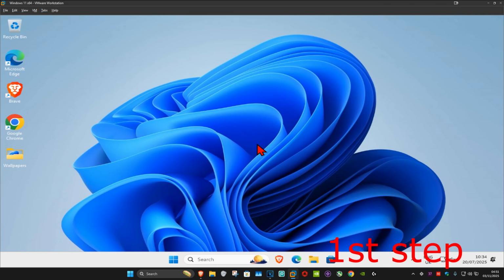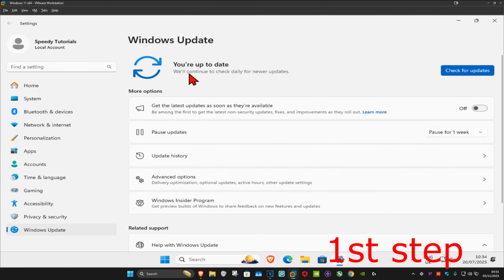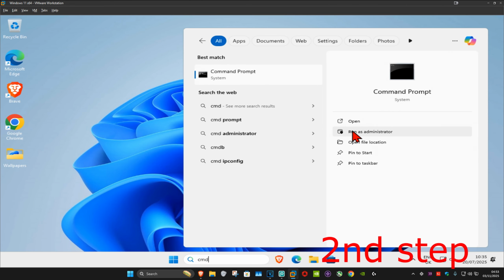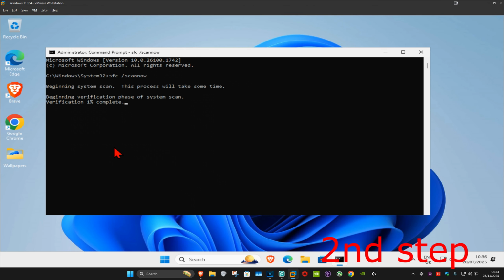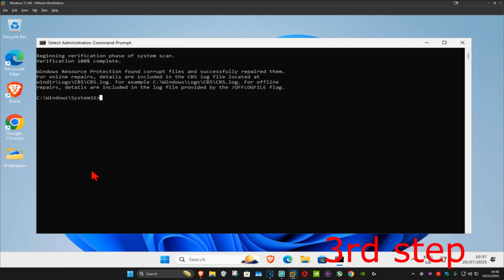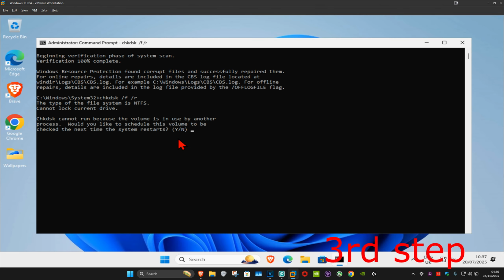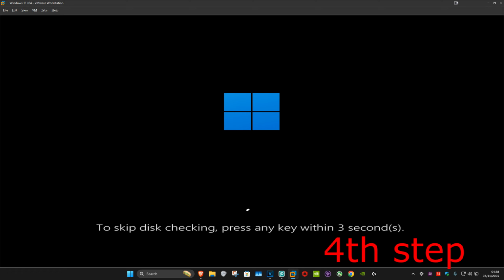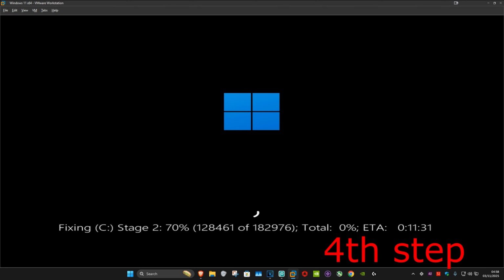How To Fix Forbidden Windows Kernel Modification Detected Error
In this tutorial, I’ll show you how to fix the “Forbidden Windows Kernel Modification Detected” error in Windows. This error can occur during startup or while using your PC and is usually caused by system file corruption, unauthorized software modifications, or driver conflicts.